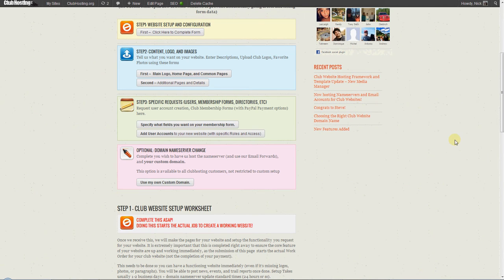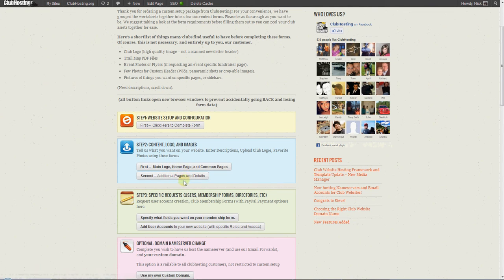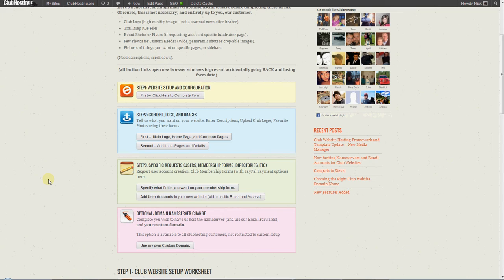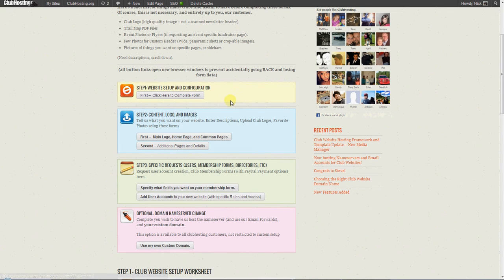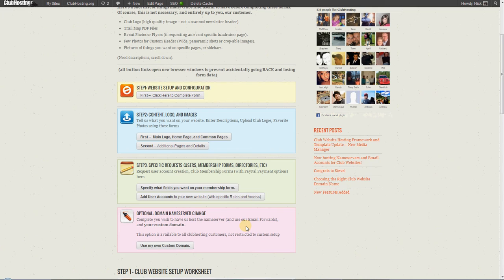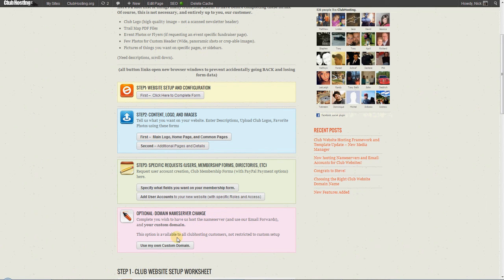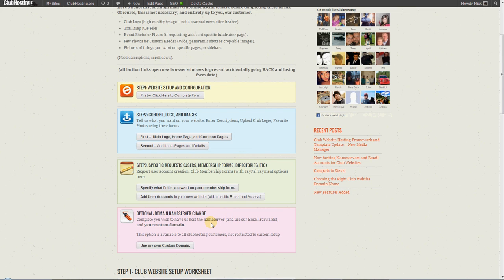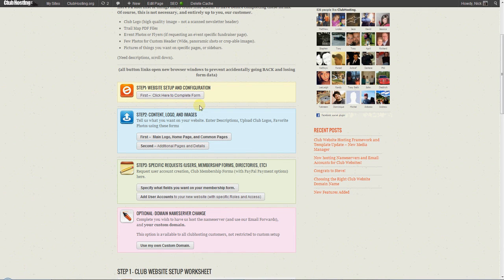Explanation and Overview of our Custom Setup Process (kind of long)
Explanation and Overview of our Custom Setup Process and the forms that need to be completed.

ClubHosting.org Support Video.